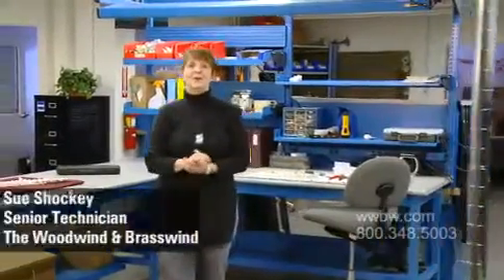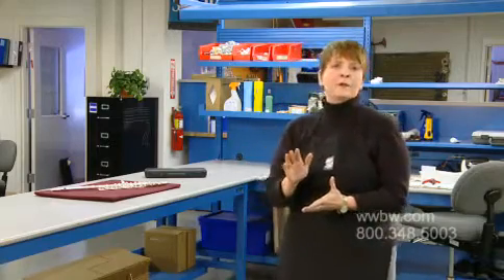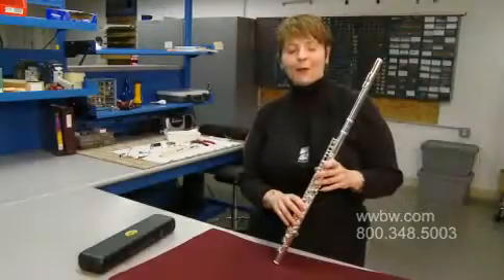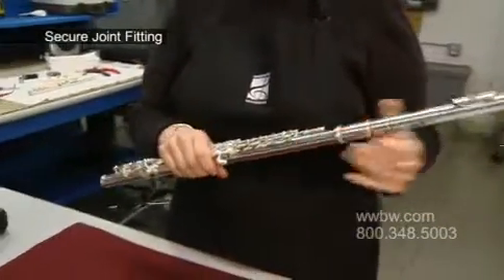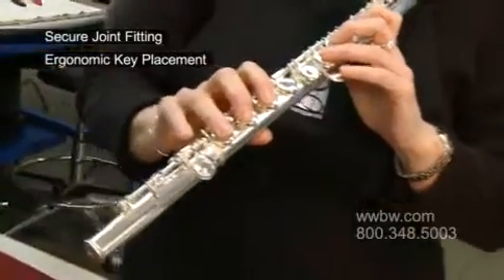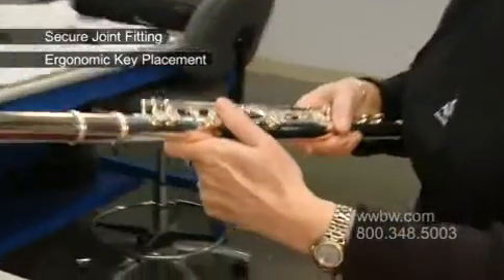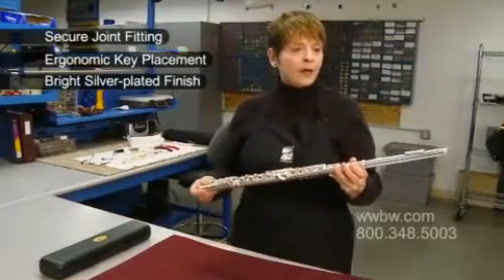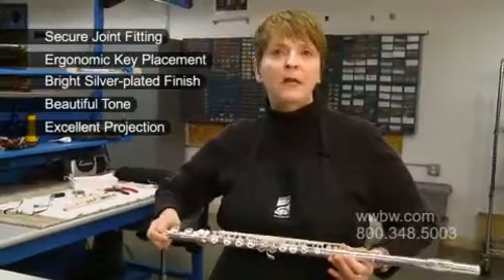Etude EFL-100 Student Flute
The Etude EFL-100 Student Flute is a beautiful instrument with a lush, rich tone and excellent projection that is constructed well and is a cost-effective purchase for your student musician.

The Etude EFL-100 Student Flute is durably built with a bright silver-plated finish and secure fittings for the head joint and foot joint into the body of the flute.

The Etude EFL-100 Student Flute also features ergonomic key placement and contoured spatula keys (the keys that lie under the pinky fingers), a comfortable thumb key slide (to transition from B to Bb), and a C foot and offset-G key thus making it suited to different sized hands. This offer also includes a carrying case and cleaning rod.

Features:

• Lush, rich tone and excellent projection
• Well constructed and cost-effective
• Bright silver-plated finish
• Secure head joint and foot joint fittings
• Ergonomically placed and contoured spatula keys
• Comfortable thumb key slide
• C foot and offset-G key
• Carrying case and cleaning rod included